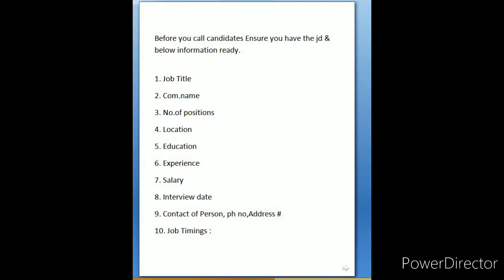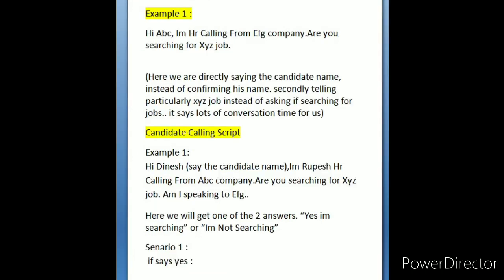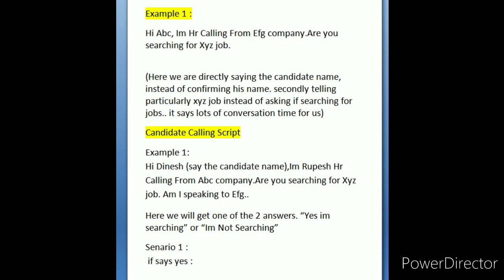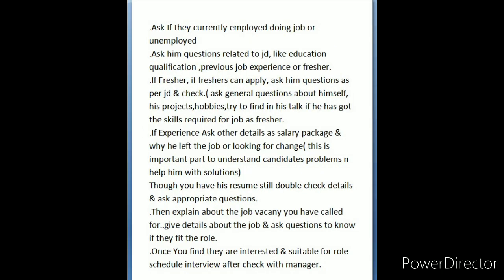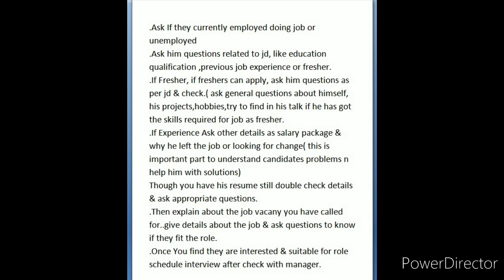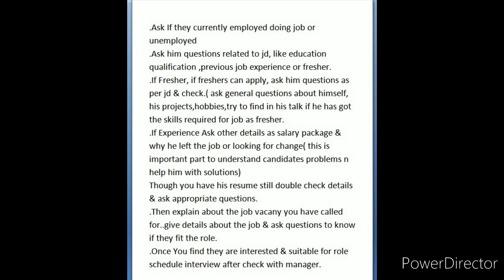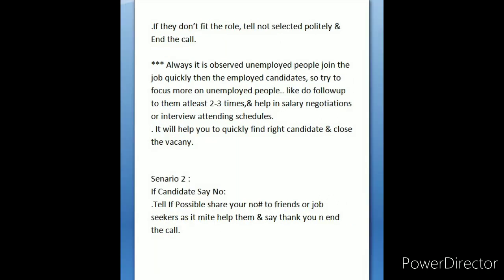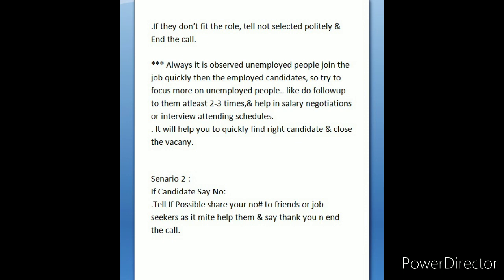Mastering the Art of Recruiter Calling Candidate: Essential Script and Tips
Mastering the Art of Recruiter Calling Candidate: Essential Script and Tips P12candycallingscript1